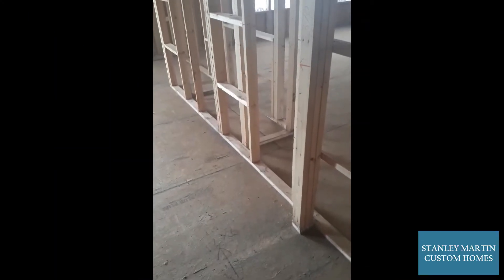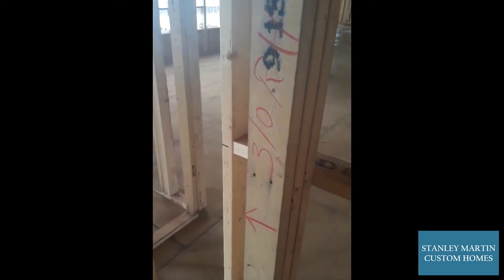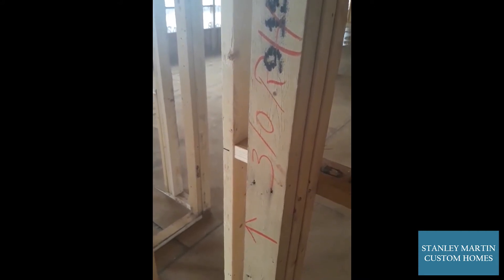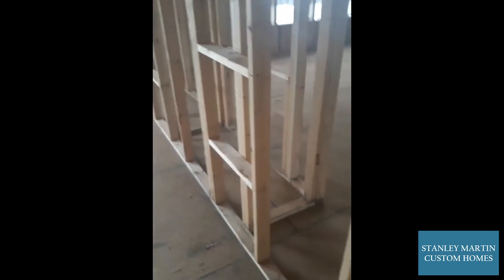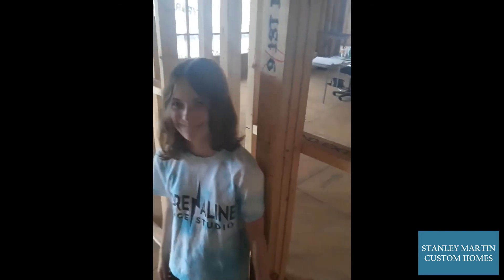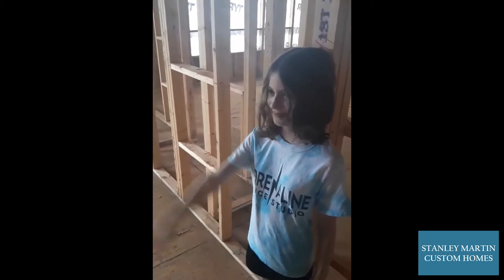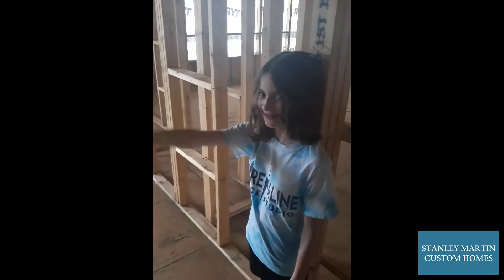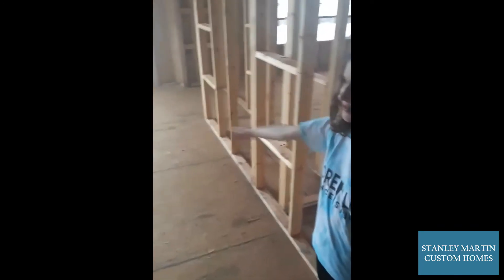SMCH On the Jobsite | Door Swing Demonstration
now one of the things you'll notice when
you walk into your house in the door
openings you'll see writing on them
like this one and it says
three
zero
rh which means
a three foot wide door with a right hand
swing
so what that does and i'm gonna have the
lovely regan here demonstrate if you put
your back to the writing
and extend your arm out
she's got her right arm out and the door
swings which way
that's correct swings to the right
and you walk into the room
let's go take a look at this other one
reagan
now what does this one do this one's a
5-0 this is marked 5-0 double swing
and we'll see 5-0 double swing stand in
the middle
and show us which way the doors work
both sides
so they both come open
into the room
perfect